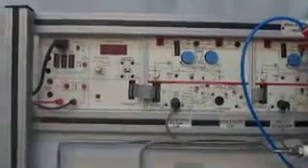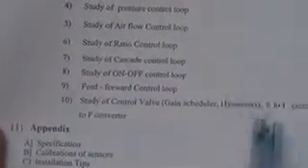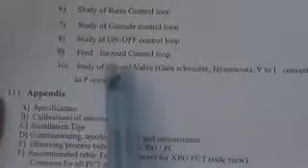XPO - PCT - PTF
PC based control of Pressure, Temperature and AIR- Flow using PID as well as ratio, cascad and feed forward Control schemes with USB Adaptor, Model : XPO - PCT - PTF